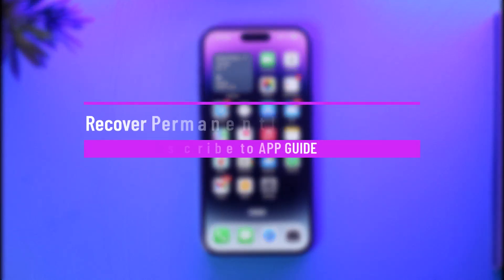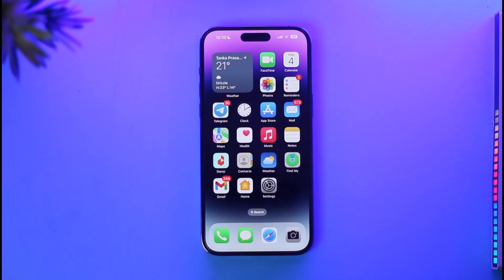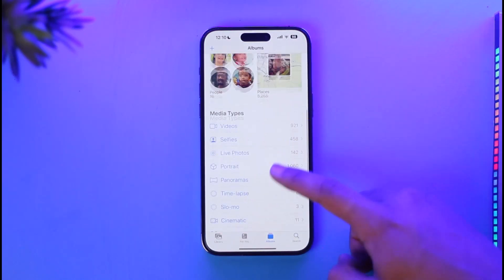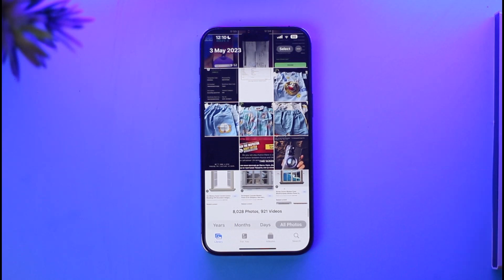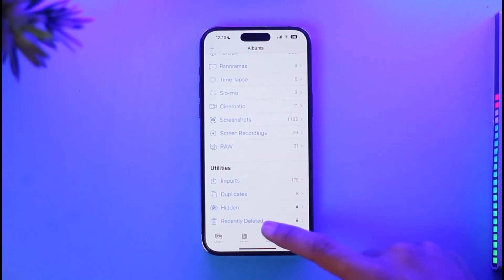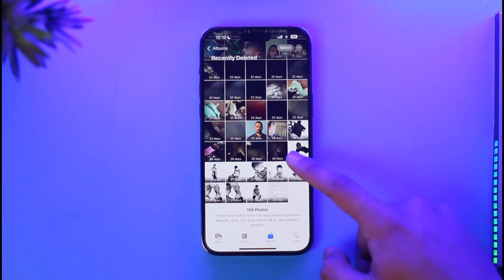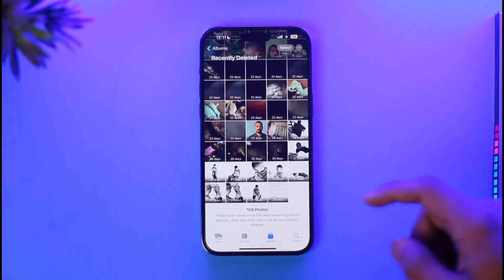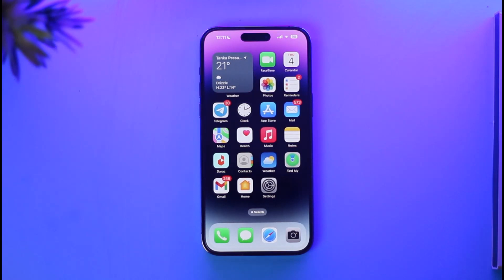Recover Permanently Deleted Photos iPhone !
This video guides you through an easy step-by-step process to recover permanently deleted photos on your iPhone. So make sure to watch this video till the end.

~ Chapters:
0:00 Introduction
0:13 Things to Understand
0:43 Recover Permanently Deleted Photos
1:23 Conclusion